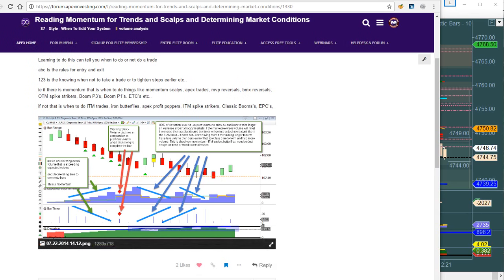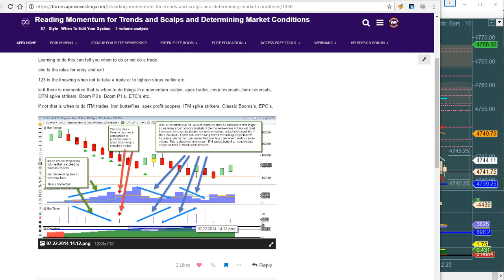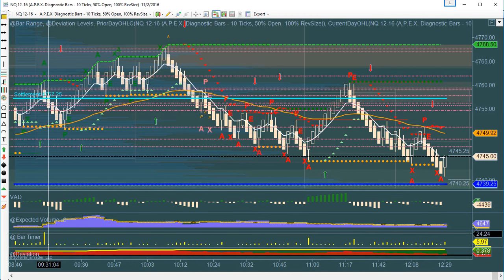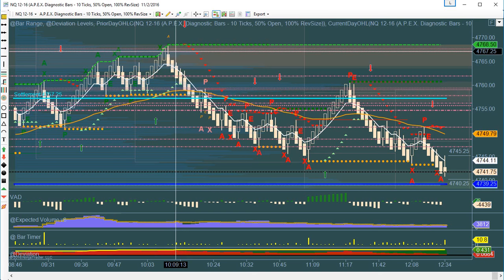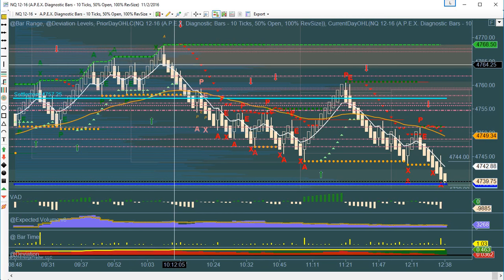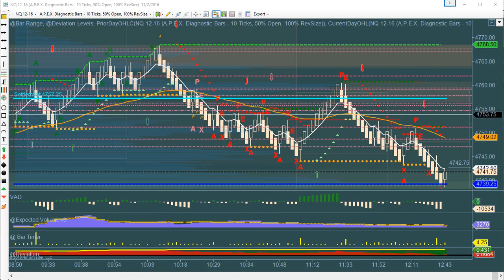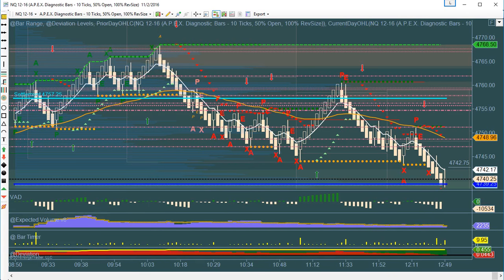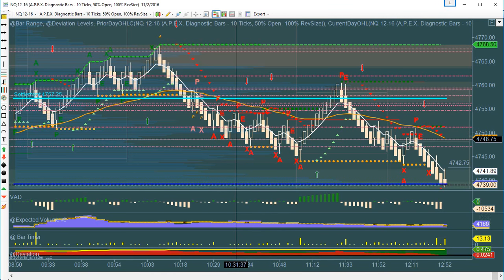Conference room tips using VAD and Bar Timer - Lori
Lori goes over how she uses VAD and the Bar Timer to help get higher probability trades. .RISK DISCLOSURE: